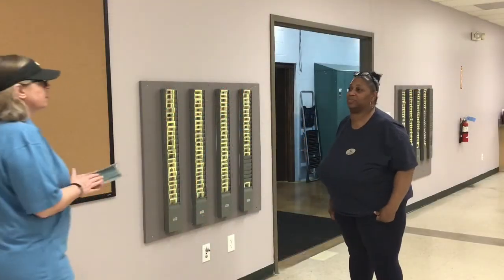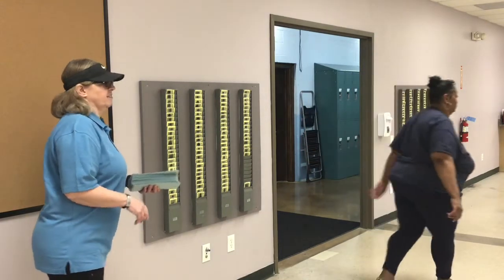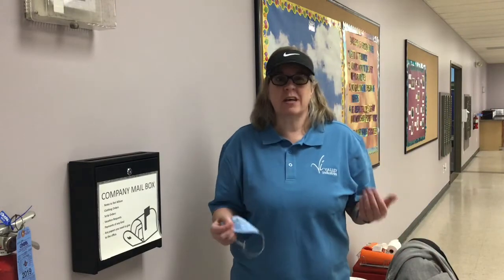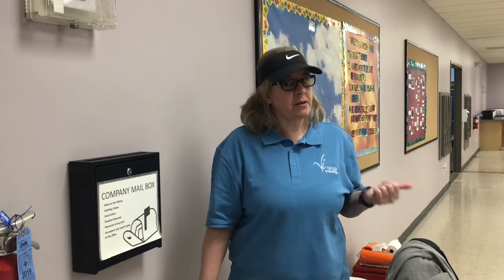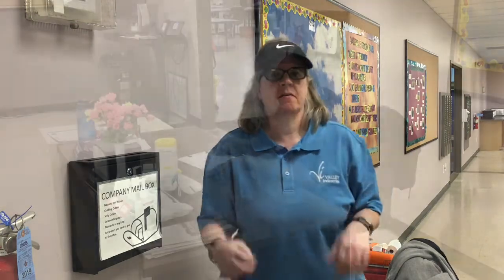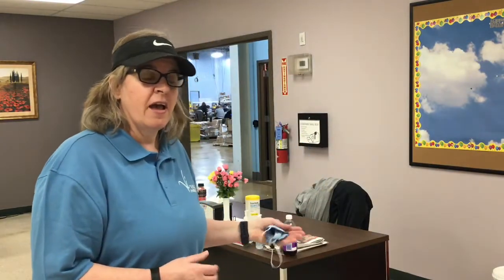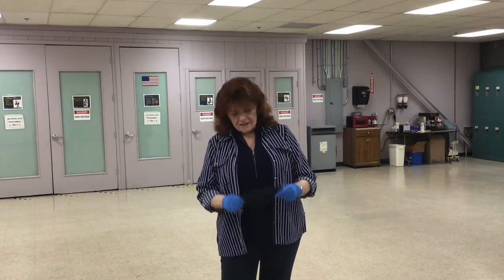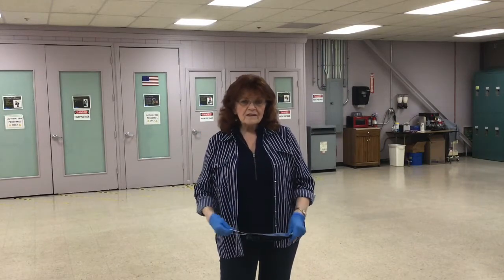Comm. Part 2 Non-verbal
Valley Industries is a Missouri Model Sheltered Workshop whose Mission is to provide dignified and meaningful employment for people with developmental disabilities.  Our Vision is to be the employer of choice for people with developmental disabilities.